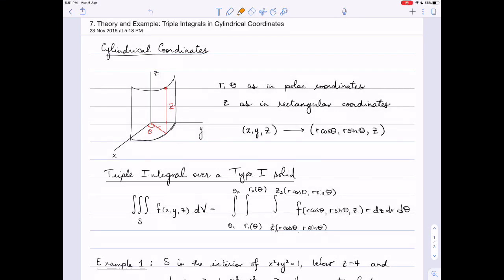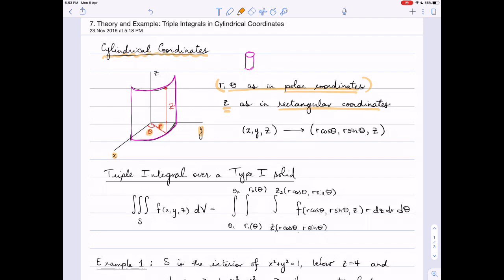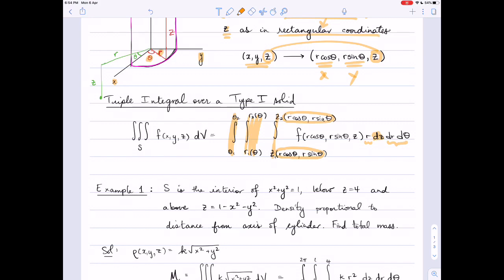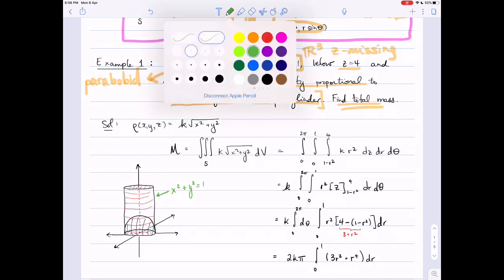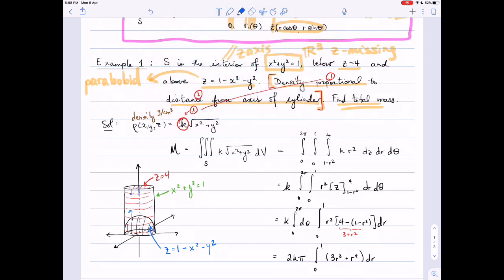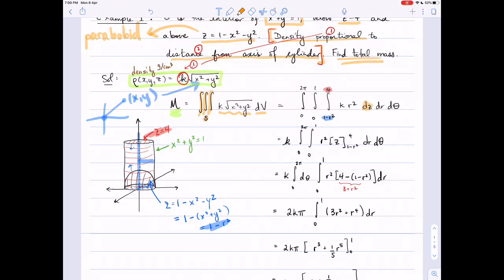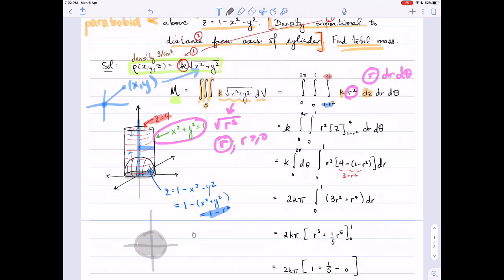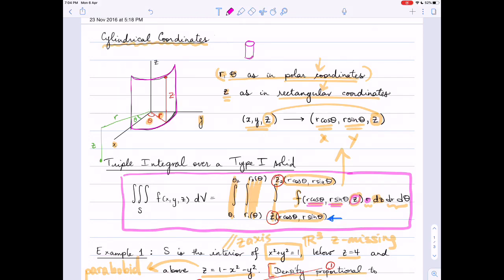Video 12, Theory and Example, Triple Integrals in Cylindrical Coordinates, 1 of 1